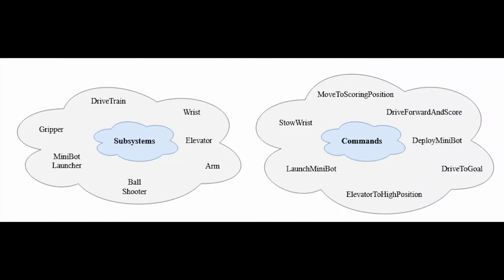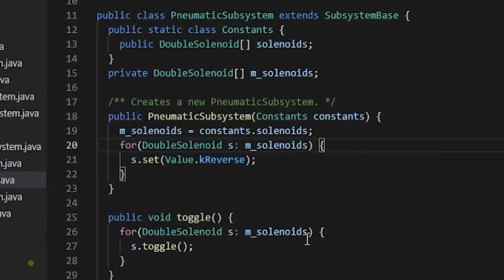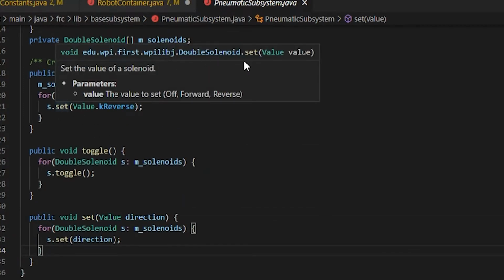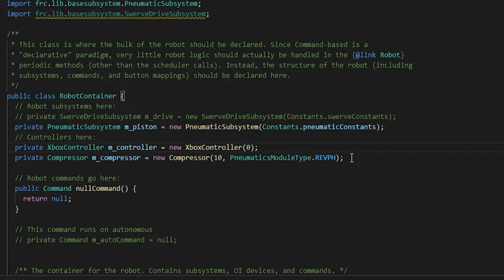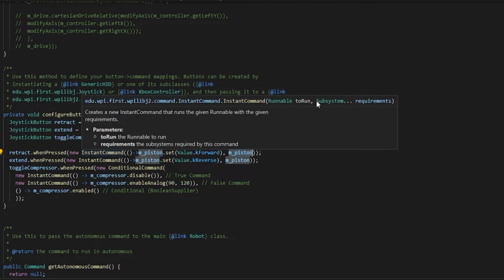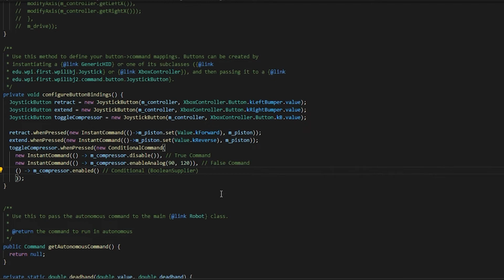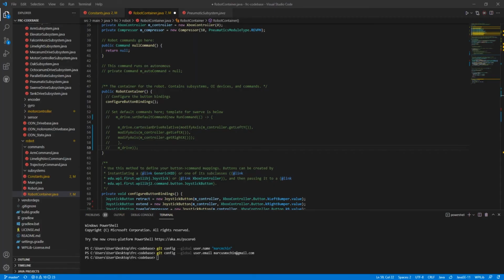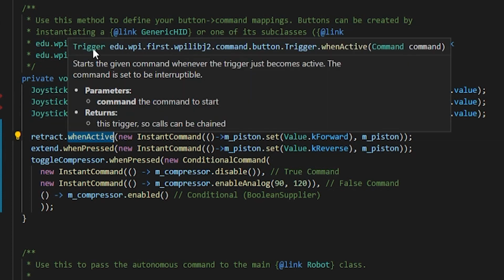FRC E&P 2022: Subsystems, Commands, and Bindings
By Marcus Chin, Singapore American School (SAS) FRC Electronics and Programming Lead, 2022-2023.